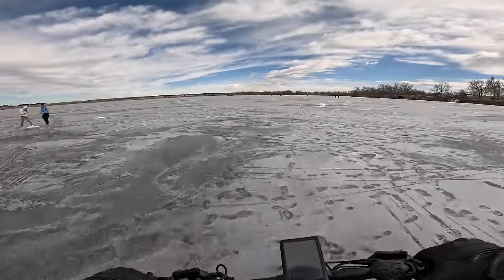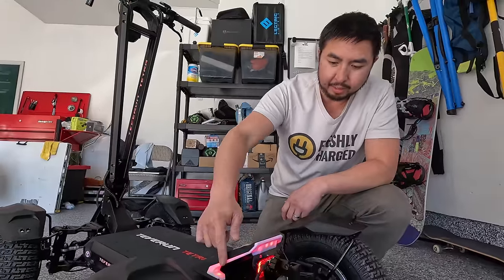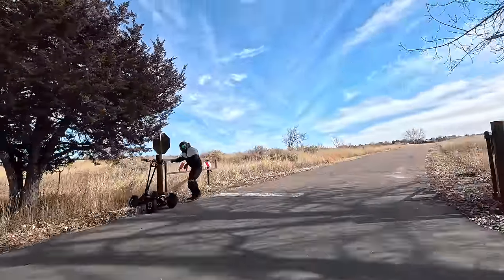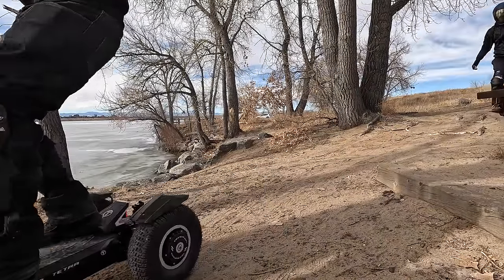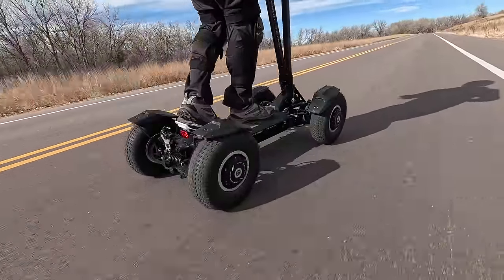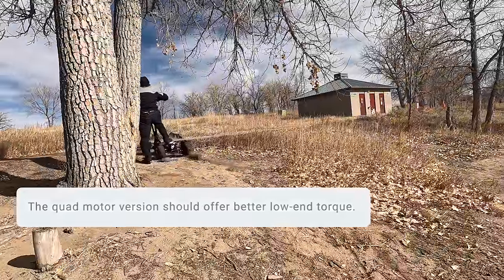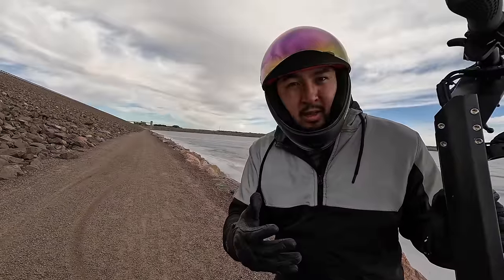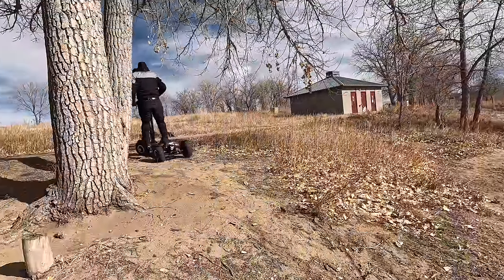Teverun Tetra Review: This 4 Wheeled Escooter is Interesting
We aren't sure what to call the Teverun Tetra.  It's a blend between a stand-up electric scooter and an ATV.   All we know is it is a ton of fun!  The Tetra is equipped with four 13-inch tires and comes in a dual-motor or quad-motor option.  Designed to be taken on any terrain, we test its limitations in this review.

In this video, we take you on a thorough walkthrough, test it on a variety of terrain, and break down what we love and hate about the Tetra. Plus, we'll answer who this crazy contraption is for!